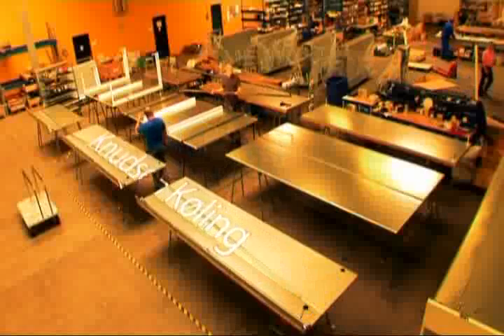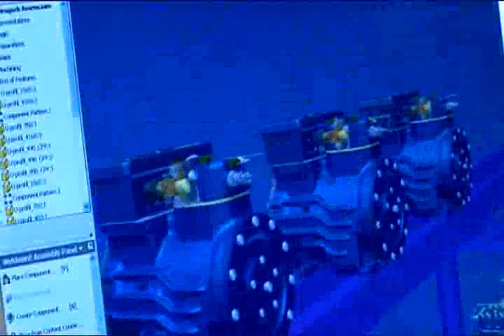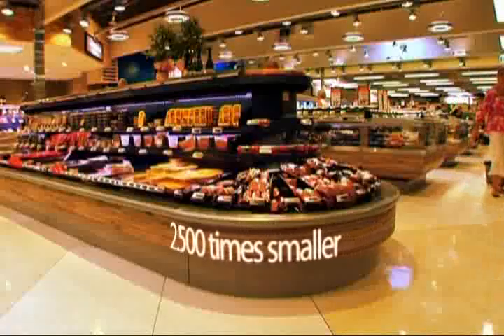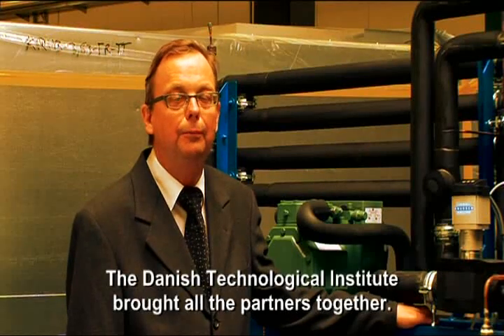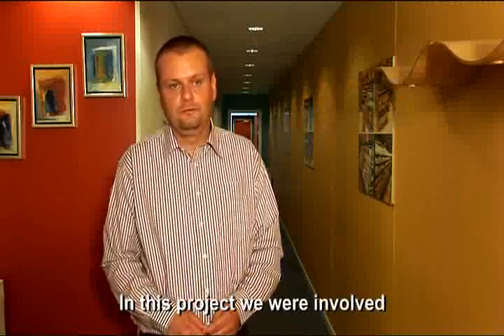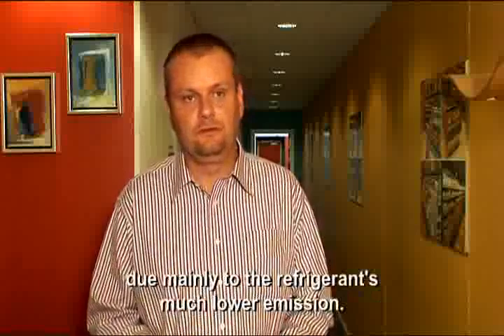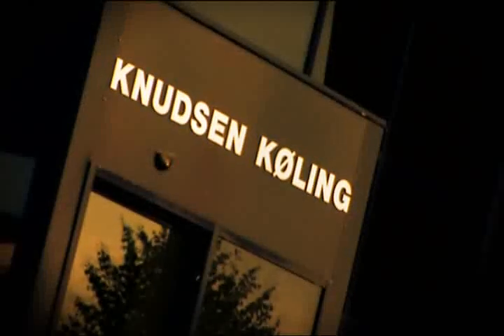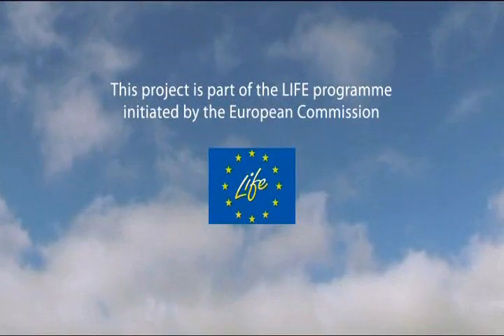Knudsen Co2 refrigeration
Designed, dimensioned and manufactured by Knudsen Køling A/S. Standard compact systems or custom-built systems, depending on refrigeration needs and physical surroundings. System technology developed and tested in cooperation with the Danish Institute of Technology and Danfoss A/S.